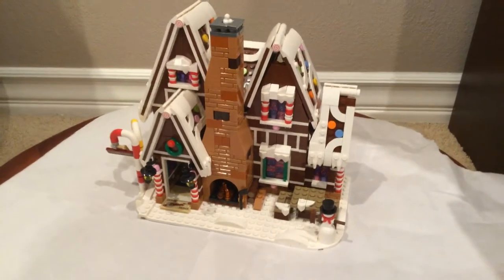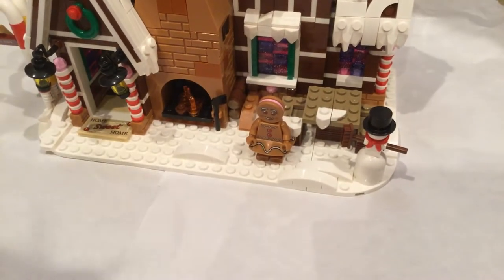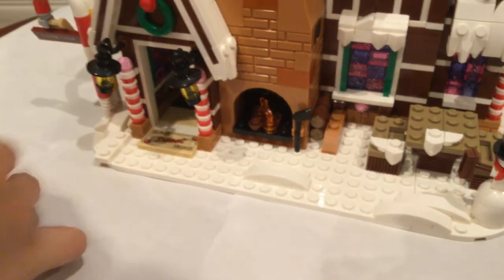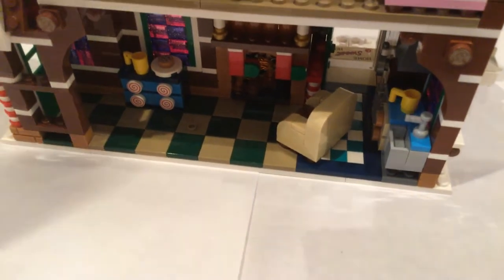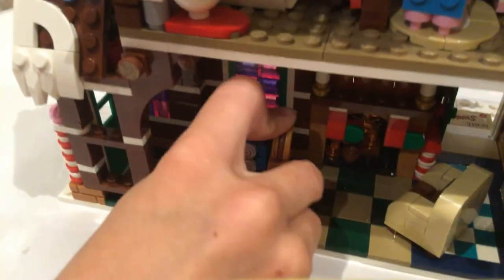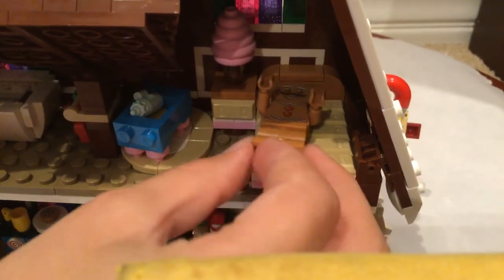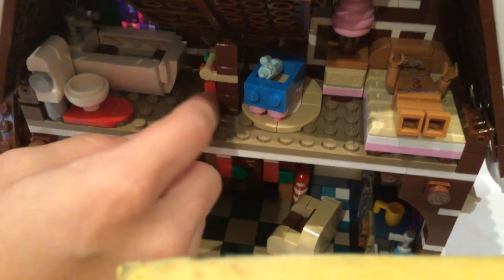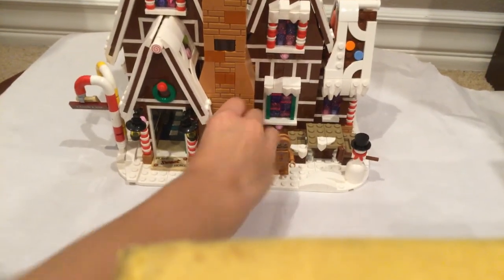Gingerbread house lego set review!